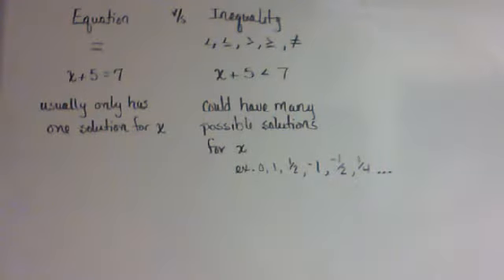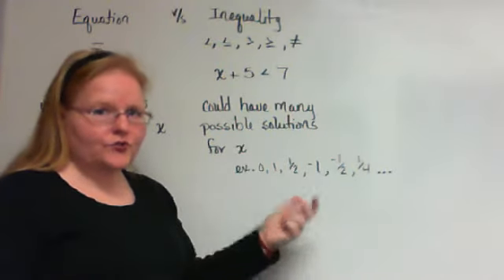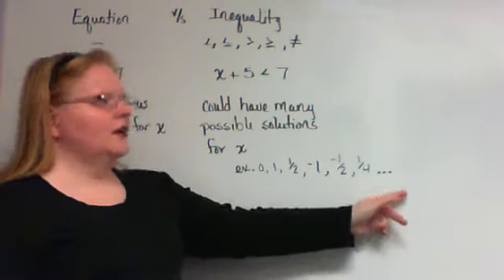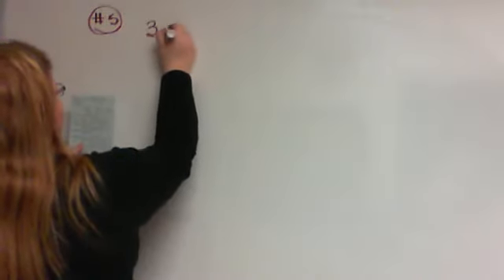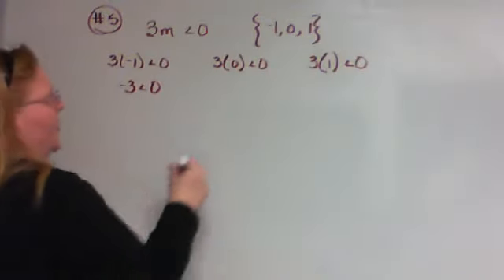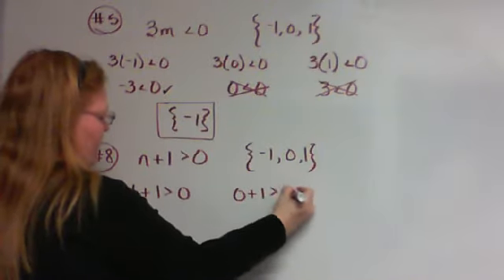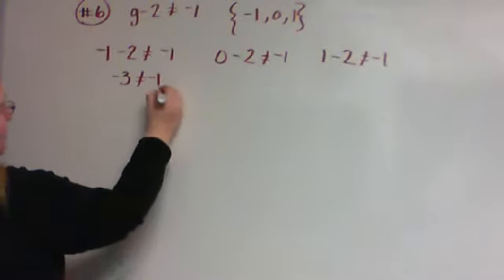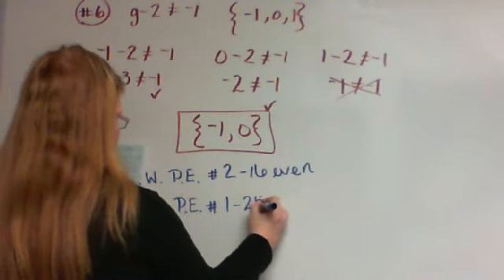A1 Section 2.7